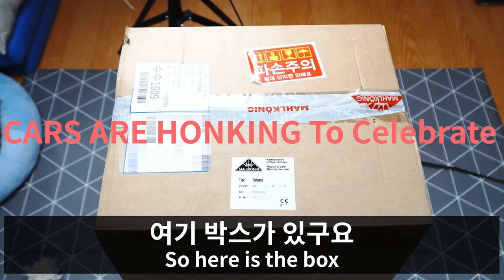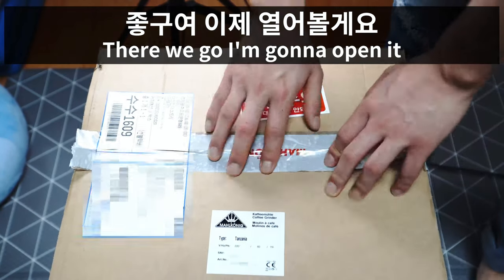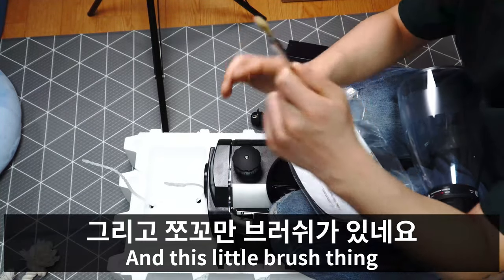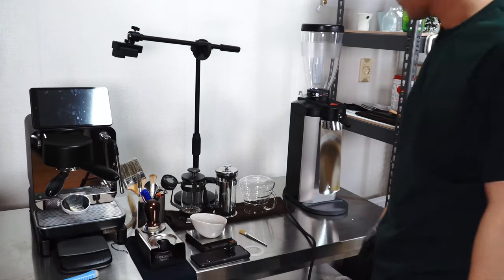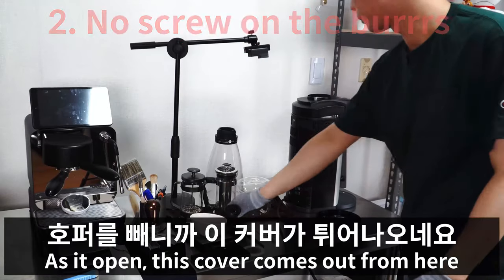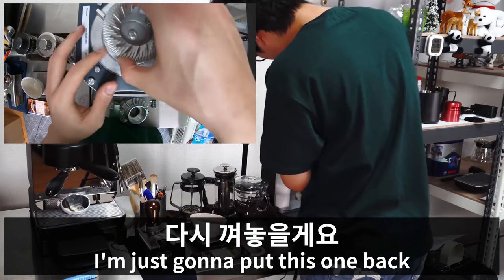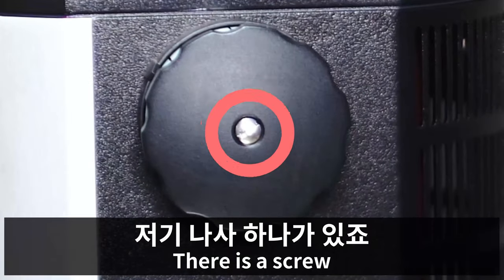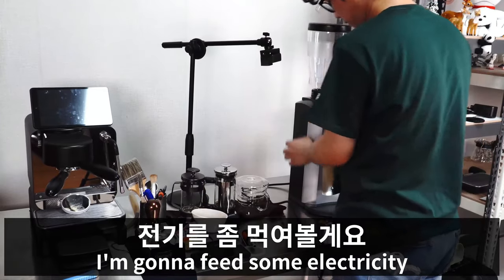Lowest price online - 2,155.35$ Grinder Unboxing / Quick Feature Demo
If you have a little bit of extra time and energy to move you finger..

I bought Mahlkonig Tanzania 3 weeks ago.
And it was meant to be "coming back to Youtube" video

It's been my favorite grinder so far.
I found a few of cons during using for a few weeks though, I'll talk about that in the next video.

"your time is as precious as mine" timelines

00:15 Introduce
00:53 Box
03:00 Unboxing
04:00 Unsatisfying Hopper
04:53 Vibrating plate
05:32 Burrs
07:54 How to change Grinder Dial Range
09:29 Thank you

- Machine : DE1PRO
- Grinder : Decent Pro grinder
- Accessories : Decent Barista Kit
▶ Grinder
- Mahlkonig Tanzania
- Comandante